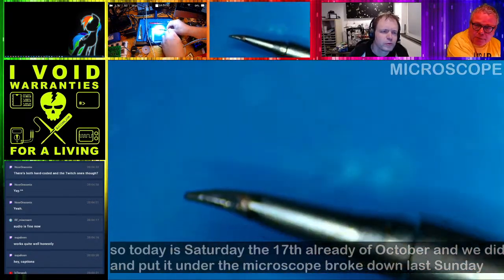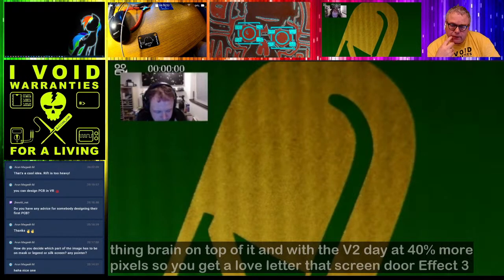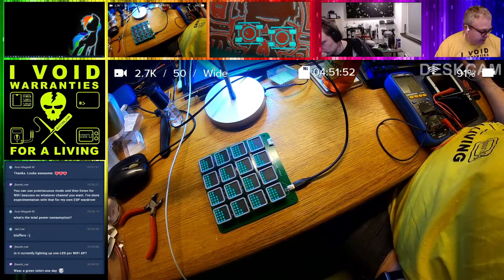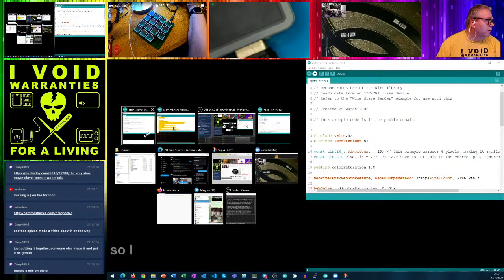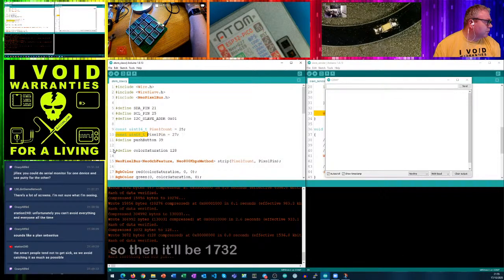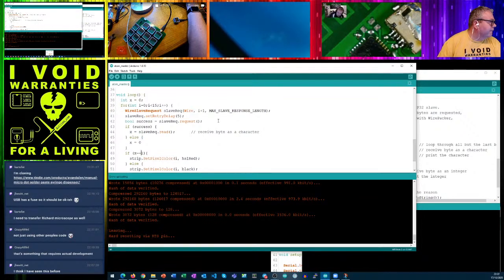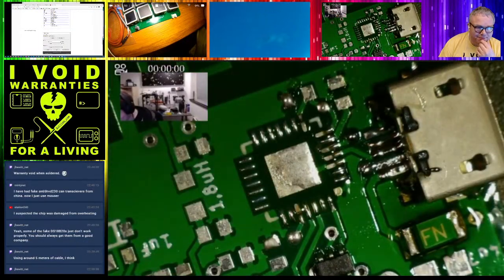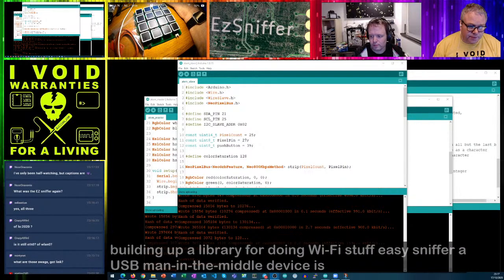VOIDING WARRANTIES With @jilles_com #14 Ft. @BasOort - The Jilles M5 Matrix2 is here!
Exercise: Finding the design flaw in a PCB. Talking about the Hackaday Remoticon. Soldering the USB-C connector to the Jilles M5 Matrix2 board. Creating Master/Slave I2C communication. Fixing a PCB.